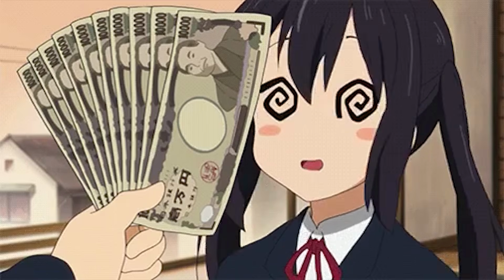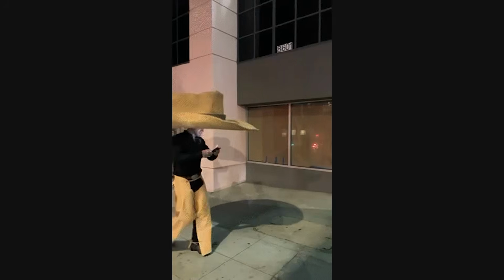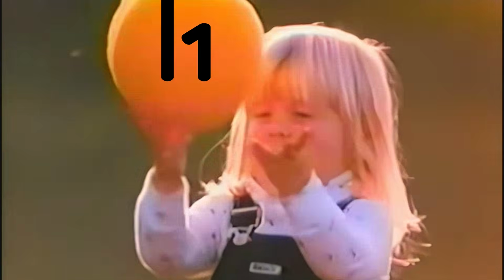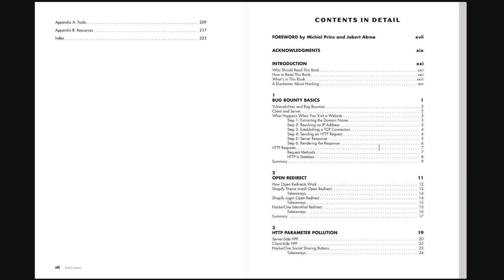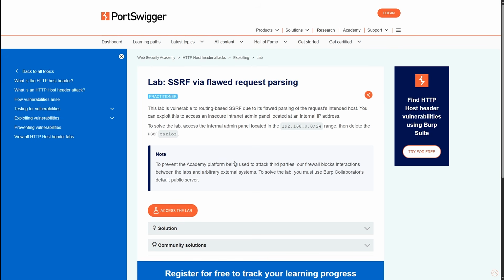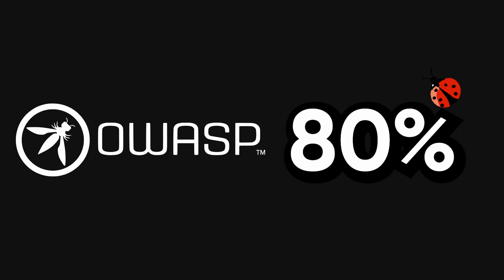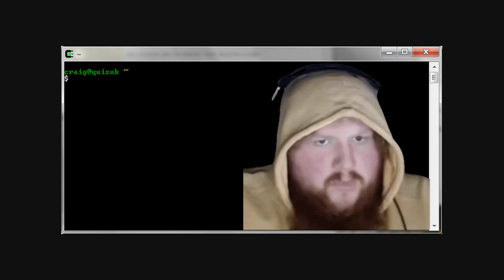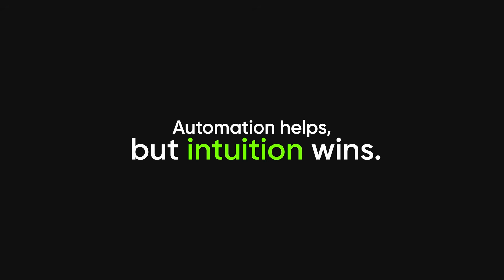The Best Way to Learn Bug Bounty Hunting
Join up and get everything you *actually* need to start hacking like a pro 🎓💻✨

learning bug bounties doesn’t have to feel like decoding the da vinci code with wireshark. this video breaks down a clear path for beginners—no fluff, no 2018 pdfs, just straight-up strategy. we’ll cover how bug bounty platforms like hackerone and bugcrowd work, the best resources to start with (like peter yaworski’s real-world bug hunting), hands-on practice labs (tryhackme, hackthebox, web security academy), and why the owasp top 10 is your best friend. we’ll also walk through workflow tips from legends like jason haddix, and explain why tools like burp or nuclei won’t help if you don’t know how to think like a hacker. bonus: how cyberflow academy helps you skip the noise and get good faster.

resources mentioned:
• real-world bug hunting (book)